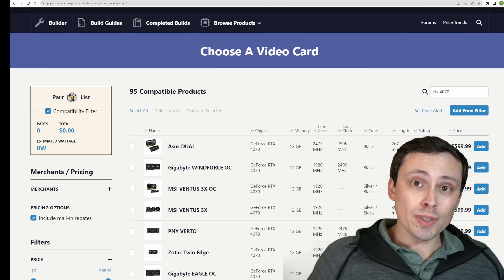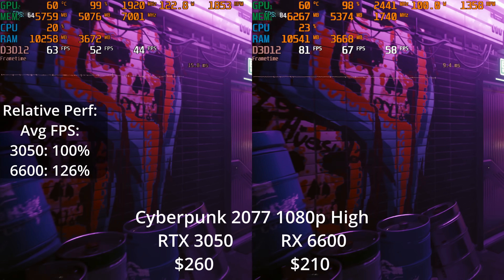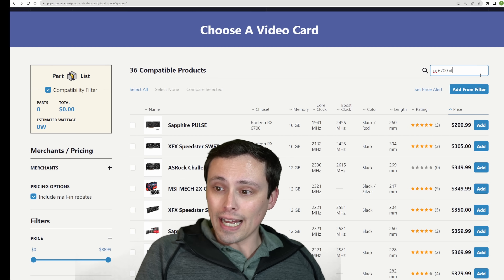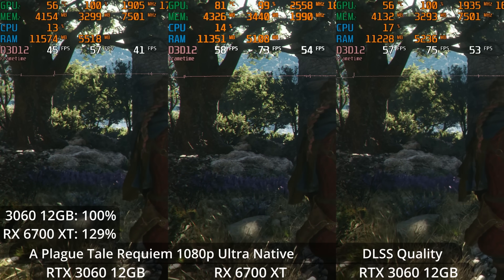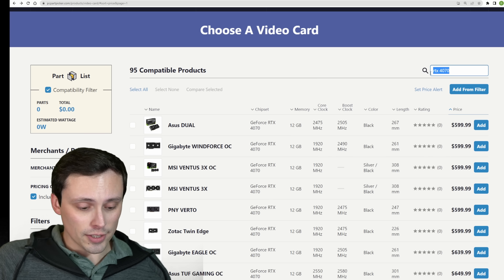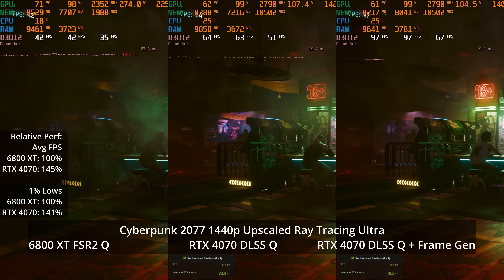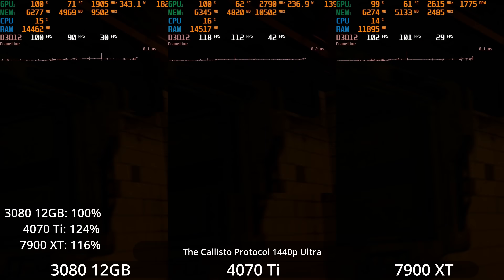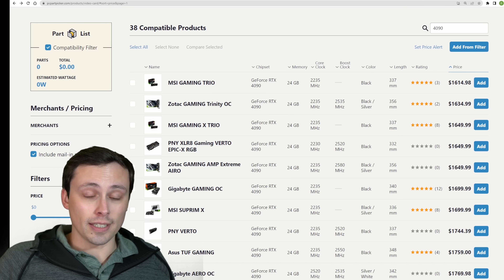BEST GPUs to Buy in April 2023!!!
With GPU prices coming down for some GPUs, going up for others, and the recent launch of the RTX 4070, it can be a confusing market. You should not look based on MSRP, but instead look at which GPU offers the best performance at the actual price it sits at in the current market.

Best $200 GPU: (Good 1080p)

Best value $250 GPUs (Good 1080p, compromised 1440p)
6650 XT (get if same price or only slightly more)
6600 XT

Best value $350 GPU (good 1440p or high refresh 1080p)
Nvidia Option ($400)

Best value $500 GPU (Very Good 1440p with light or no RT)
(A bit below $500)
(A bit above $500)

Best $600 GPU: (Max settings 1440p, reduced 4K)
Nvidia Option
AMD Option

Best $800 GPU: (Amazing 1440p, Decent 4K)
Nvidia Option
AMD Option

Best $1000 GPU (Max 1440p high refresh, Good 4K, (not great RT))

Best $1200 GPU: (Great 1440p even w/RT, Good 4K)

Best GPU, I don't care about price (Great 4K, Great 1440p RT high refresh)

Chapters:
0:00 The biggest changes to the GPU market in April 2023
0:46 Sell your old GPU to fund your new GPU purchase!
1:53 The RTX 3050 is still $260, please don't buy
2:19 The RX 6600 is costs less and performs faster (Best $200 GPU)
3:05 Best $250 GPU (RX 6600 XT vs RTX 3050 vs a750)
3:43 Why I don't recommend Intel Arc (yet)
4:17 Some people should spend more on Nvidia for productivity app support
4:55 (Best $350 GPU) The RTX 3060 is still too expensive vs 6700 XT
7:05 RTX 3070 pricing didn't go down after 4070 launch
7:41 RTX 3060 Ti vs 6700 XT (arguments are price and VRAM vs DLSS and RT)
9:20 Best $500 GPU- 3070 vs 6800 and 6800 XT
11:13 The 3070 Ti makes no sense at current price
11:30 Best $600 GPU (4070 or 6950 XT, which do you prefer?)
15:23 Best $800 GPU (4070 Ti vs 7900 XT, which do you prefer)
17:27 Best $1000 GPU (7900 XTX wins by default)
17:43 Best $1150 GPU (RTX 4080 wins by default)
18:03 4080 vs 7900 XTX
19:25 Best 4K GPU, huge price